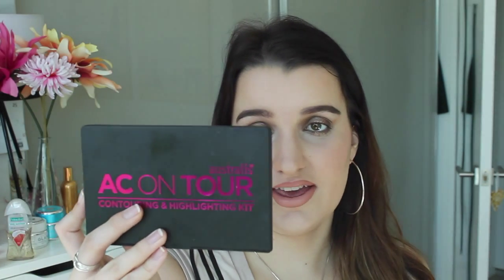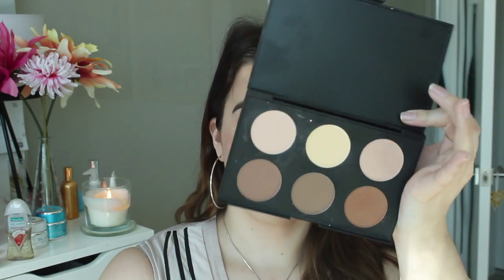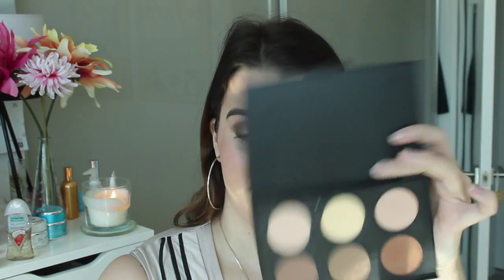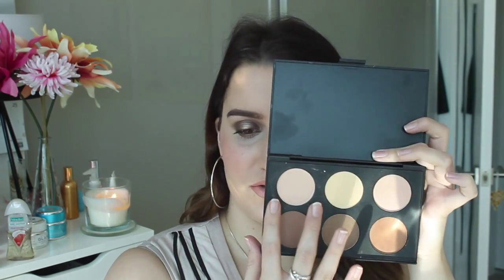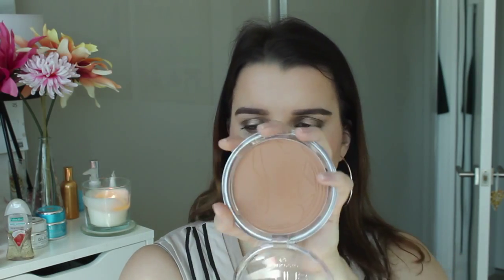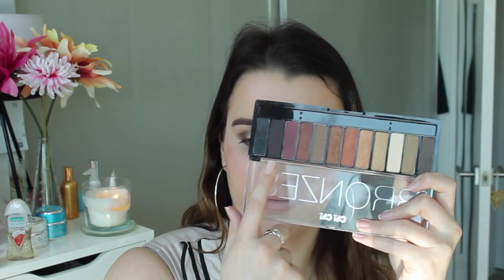Top 10 Drugstore Makeup Products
Hey Guys
Today's Video is my Top 10 Drugstore Makeup Products. I thought this would be a great video to do as we are getting to the end of the year and these are my favourite products from Drugstore. I hope you guys like it and if you do please give it a thumbs up and please subscribe to my channel as it means a lot to me when you do.

Edit with Macbook Pro iMovie

Come Chat!